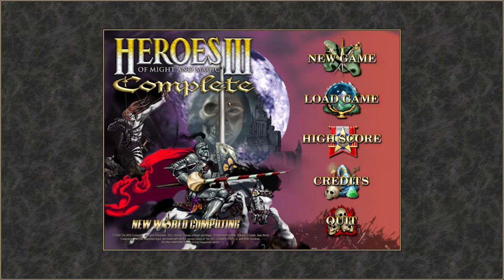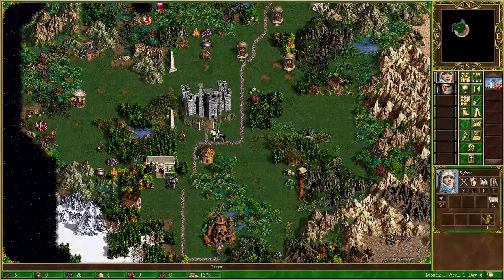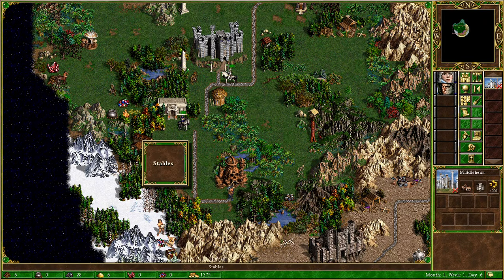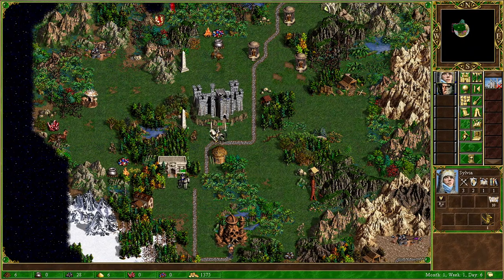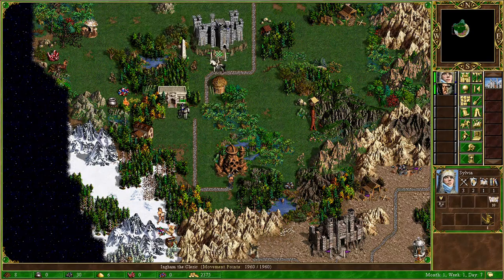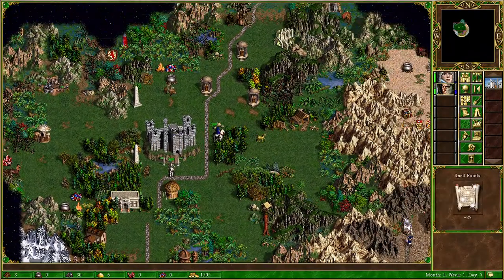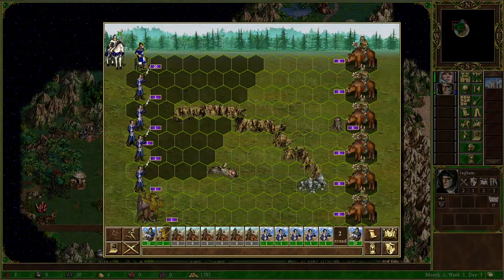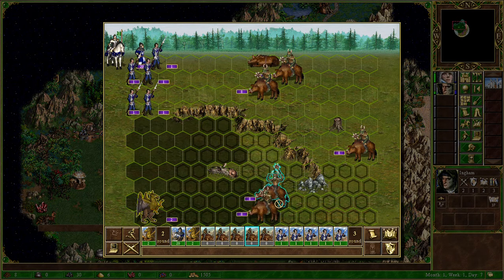Heroes of Might and Magic 3 Castle 1v7 FFA 200% Navigation specialist playthrough ep 2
Welcome to the channel, here we are during tips, playthroughs, and challenges on 200 % difficulty.

Today, we continue our new playthrough called the "Navigation specialist".

We clear up the block in front of the subterranean gate and find a 15k experience pandora's box. Now we are running around with a level 11 Sylvia and things looking a little more bright, but we are forced off the path because of the red dragons guarding the box, so instead, we go the opposite way and takedown horde of golems and bypass the throng of marksmen.
We fail to kill of lots of vampires but we will do that next don't you wait.

if you want to watch tips, playthroughs or challenges you can find them on the channel in each playlist.